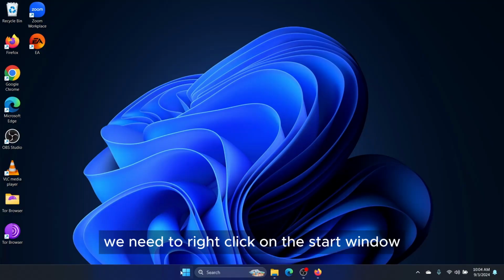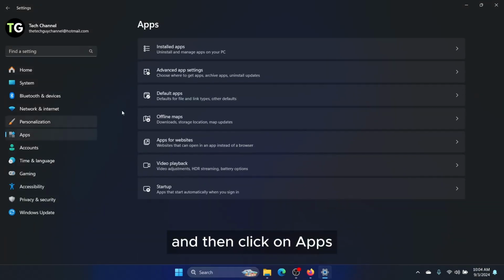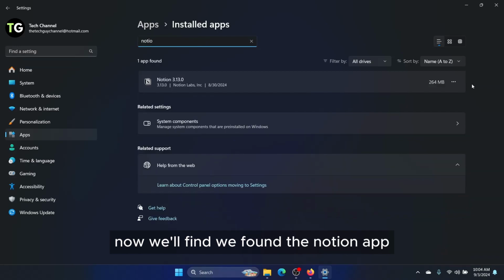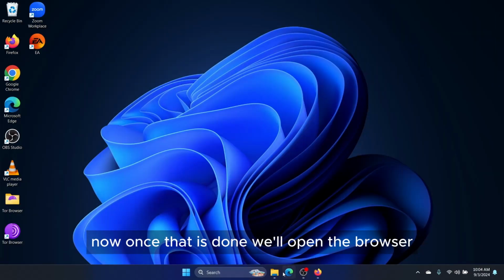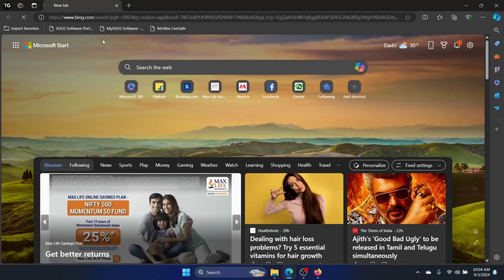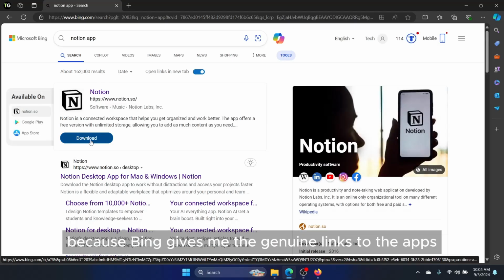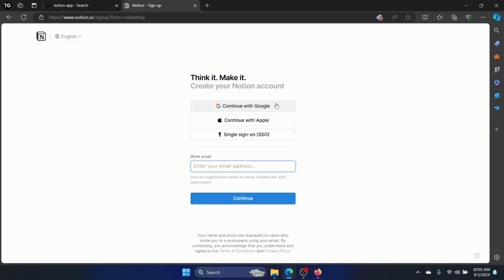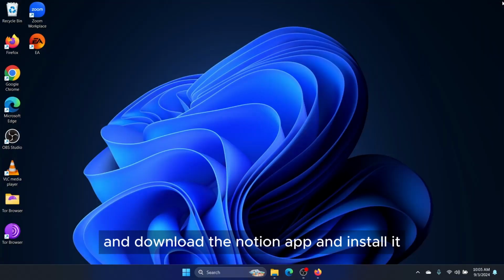Fix Notion App Not Working on Windows 11/10 (2025 Easy Guide)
Is your Notion app not working on Windows 11 or 10? Whether it won’t open, crashes on launch, or keeps freezing — this 2025 fix will help you solve it fast.

✅ No need to uninstall Notion
✅ 100% Safe and tested method

This quick tutorial will help you get Notion back up and running with just a few settings tweaks and cache clearing.